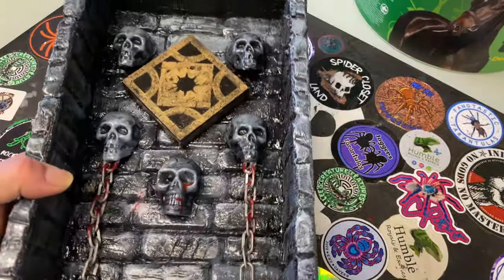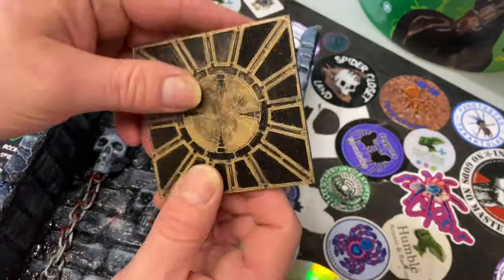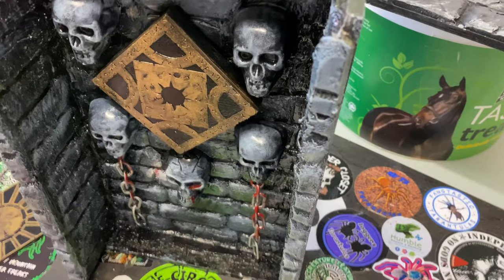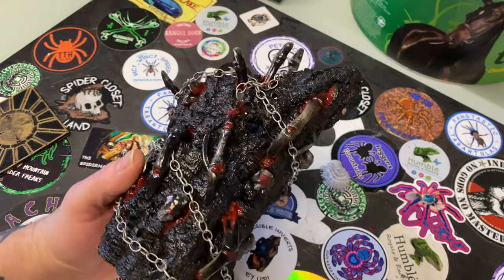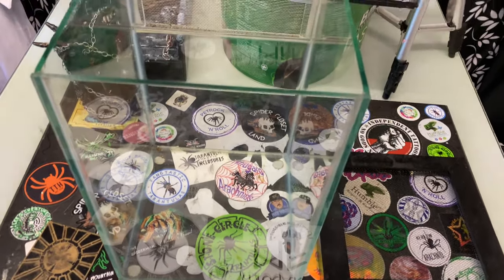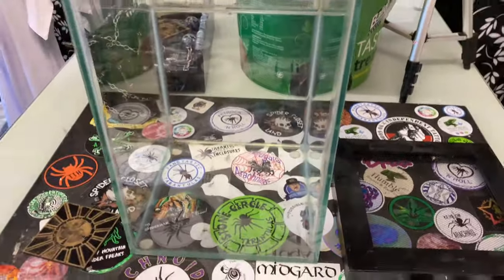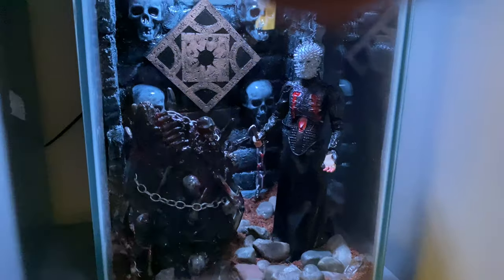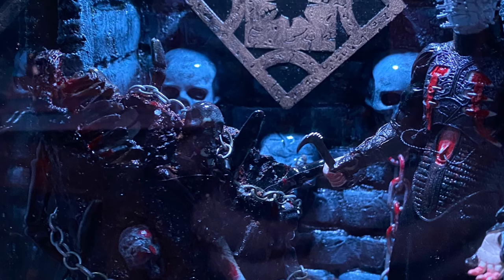DIY Hellraiser Tarantula Enclosure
Tarantula Enclosures building tutorial channel

Amazon storefront

Facebook group exotic pets enclosure design